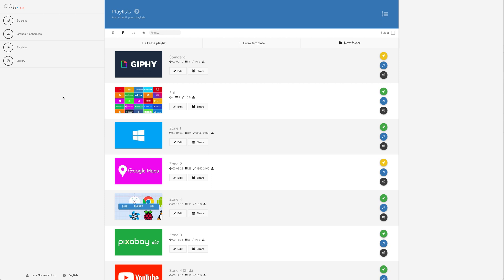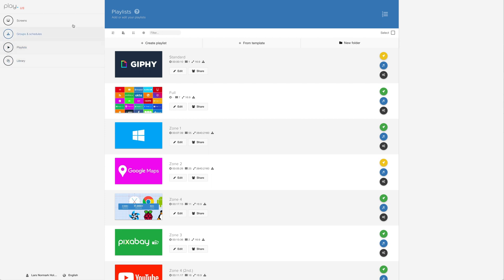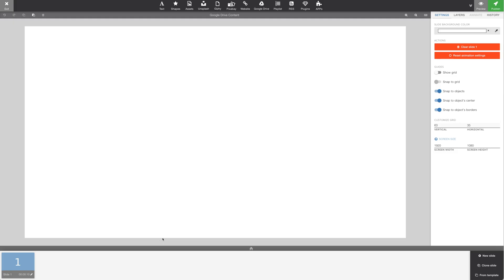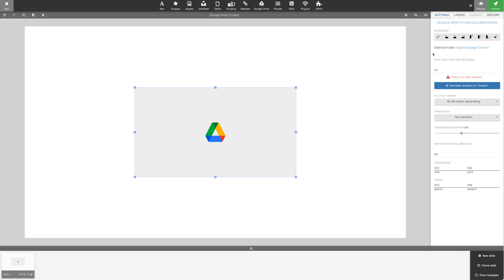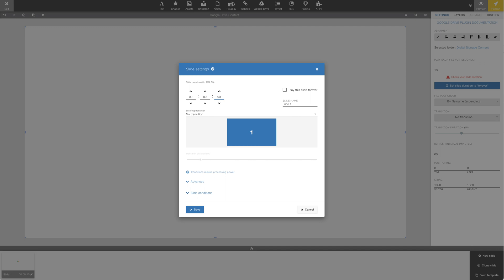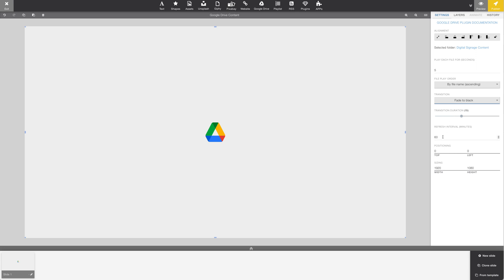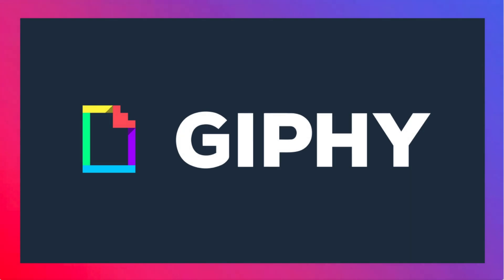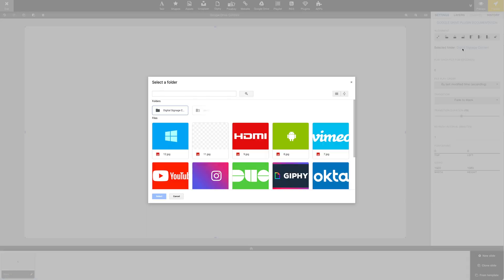How to add Google Drive Content in a playlist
In this tutorial, we take a closer look at how you can add Google Drive content in your playlists.